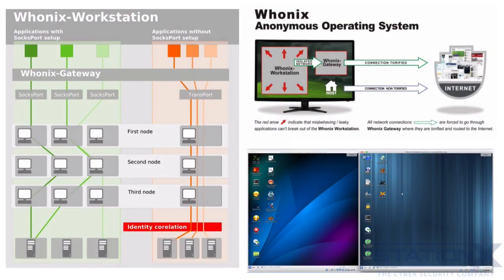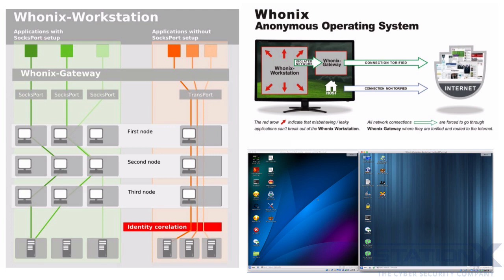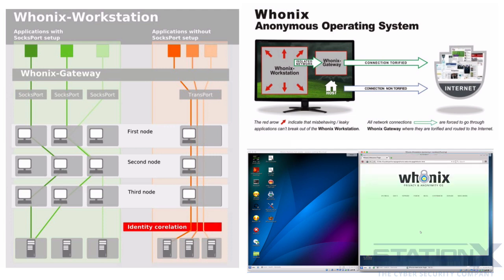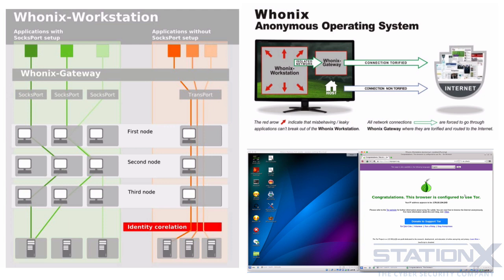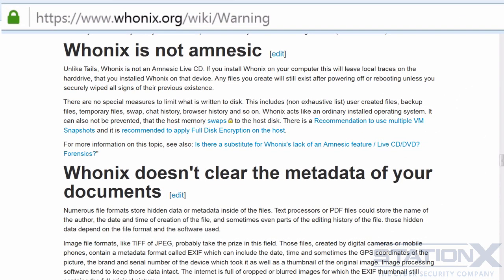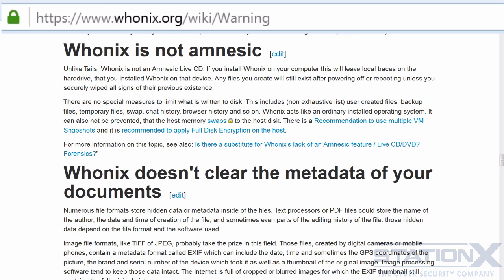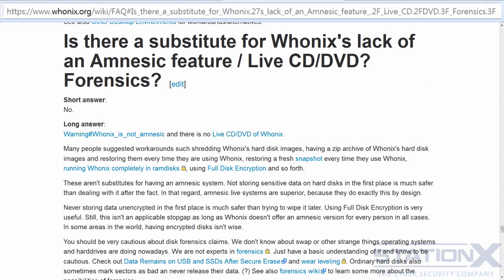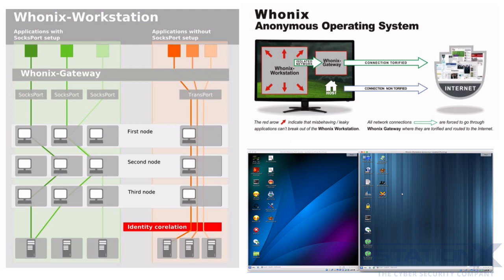Cyber Security || 16. Whonix OS - Weaknesses